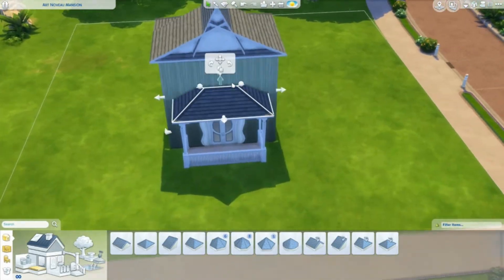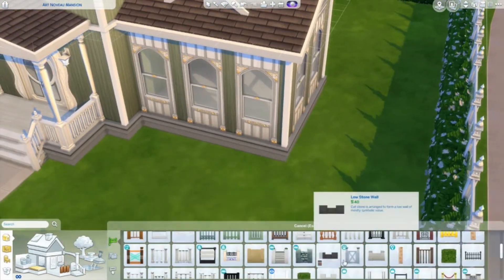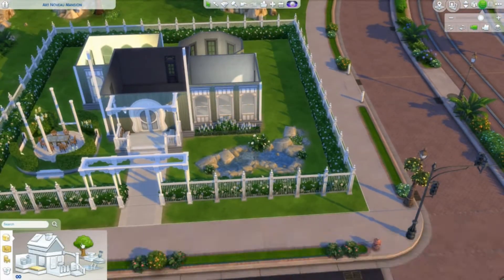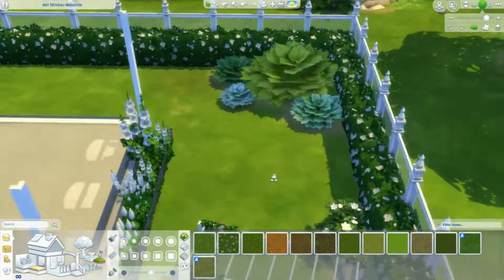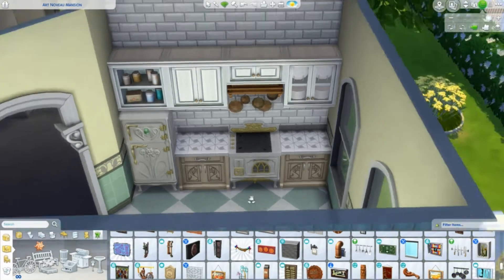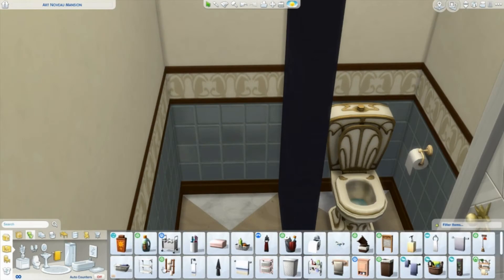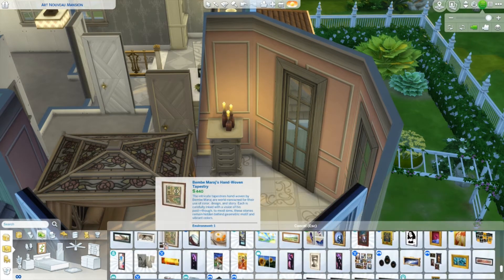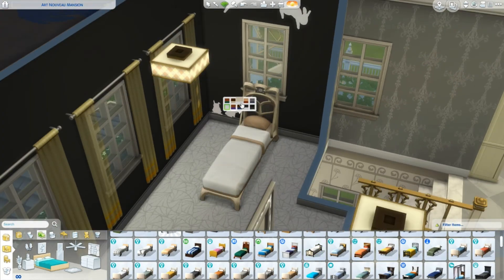Art Nouveau Mansion I The Sims 4 I Speed Build I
A beautiful art nouveau mansion, perfect for a family of three.
The wooden panelling and intricate roofing is inspired by the Art Nouveau dachas in St. Petersburg.

I build it on the 30x30 lot in Newcrest, it's fully play tested and available on the gallery, my ID is EmulsionPast:)